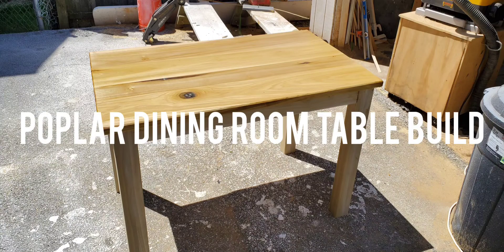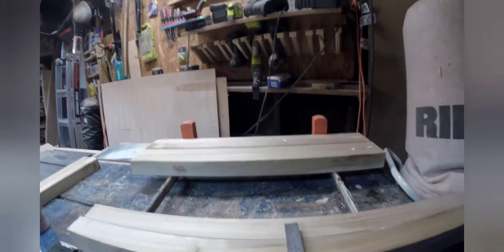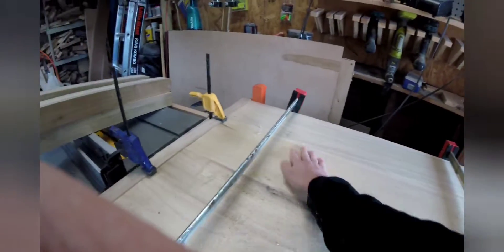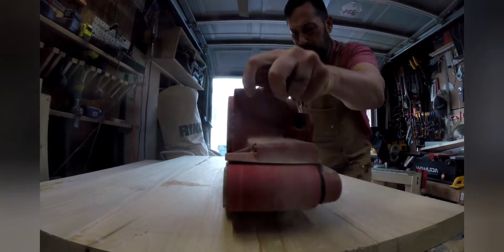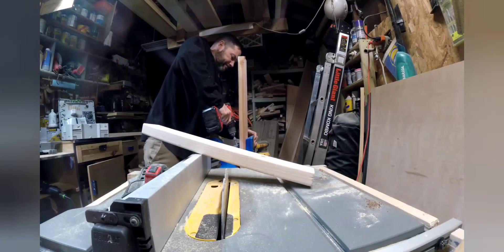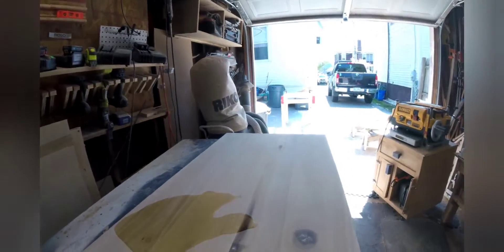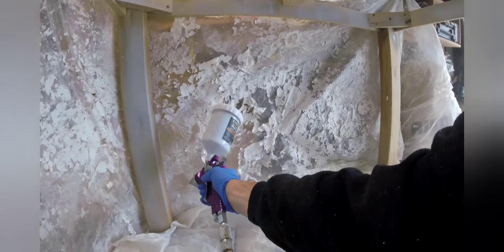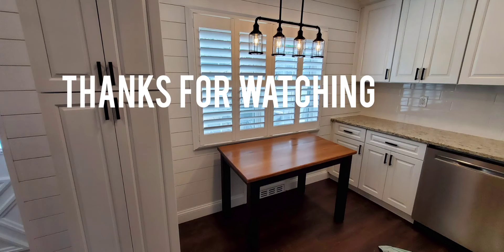Poplar Dining Room Table build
Poplar Dining Table Build
materials 6/4 rough sawn Poplar
assembled with mortise and loose tenon joinery